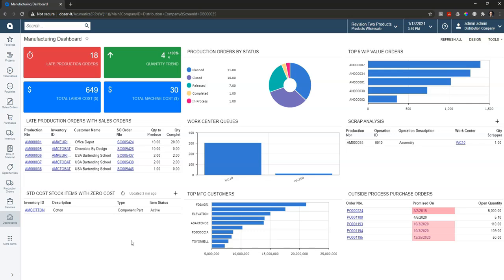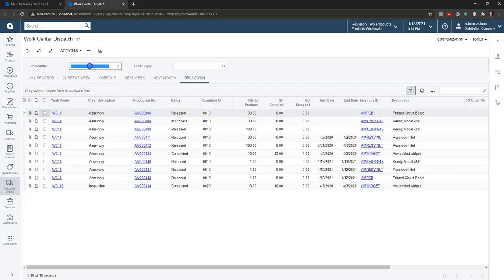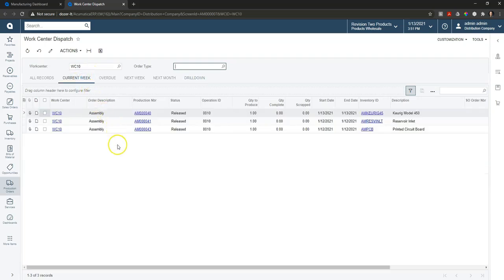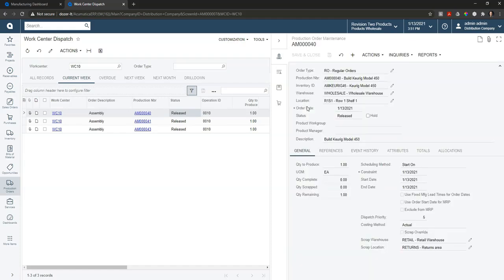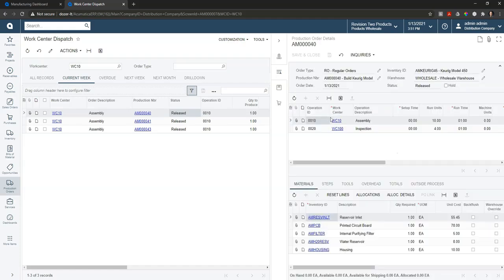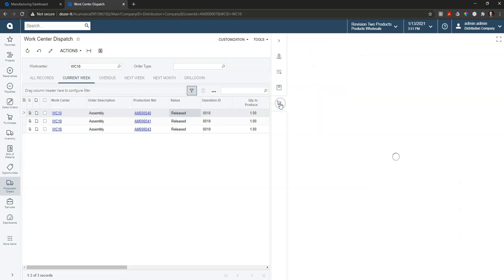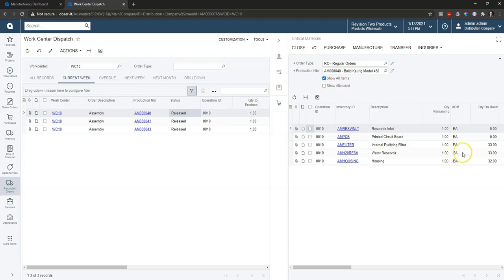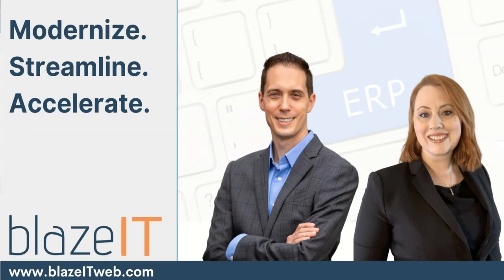Manufacturing Work Center Production Overview in Acumatica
Review your Manufacturing Work centers and Production with Acumatica. At a glance use the Acumatica Dashboards to review your production. Acumatica is Cloud ERP business software for manufacturing companies. Grow your business with modern cloud-based business software.